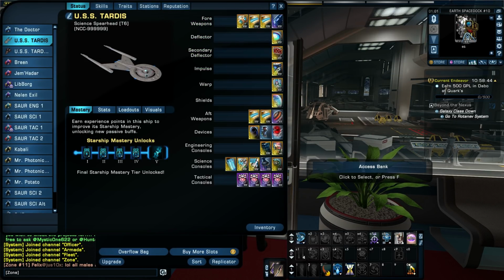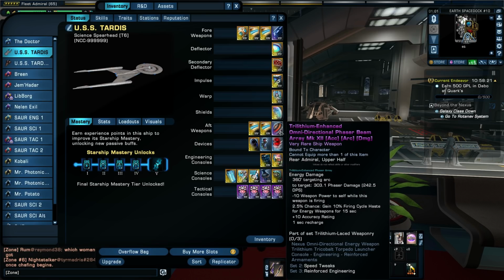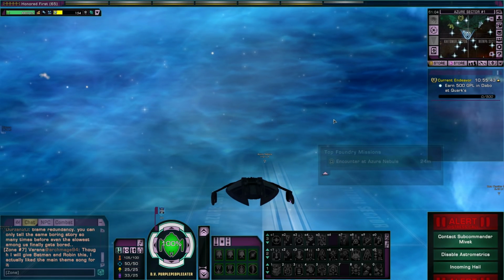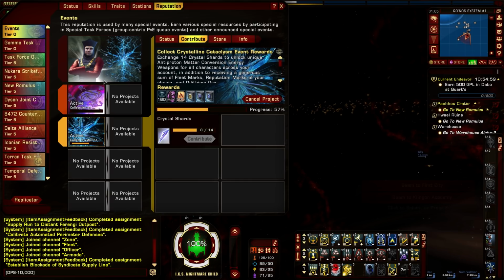Star Trek Online - STO Update 8-27-2018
Hello Captains!  This is just a quick update video to let you know what I've been doing in STO and why there hasn't been any new videos lately.  Just a quick update on my STO grinding.